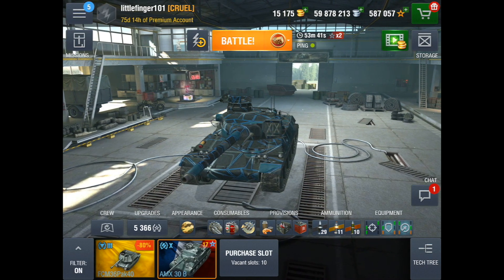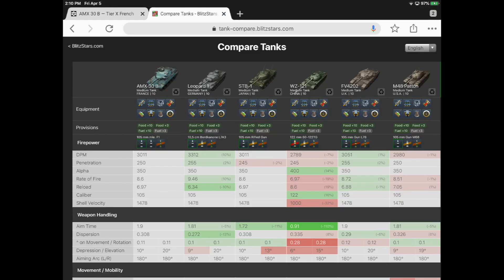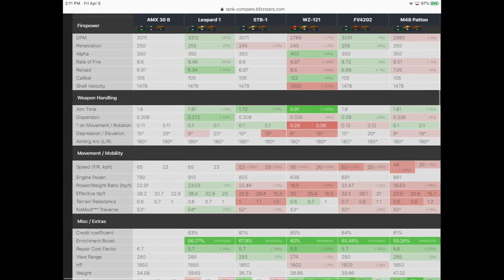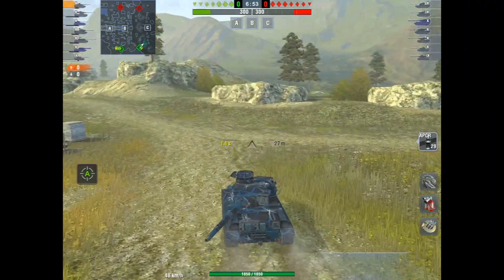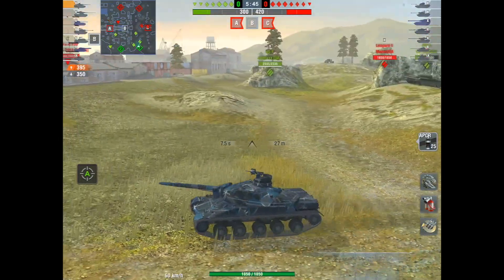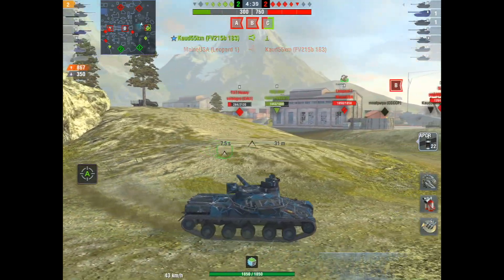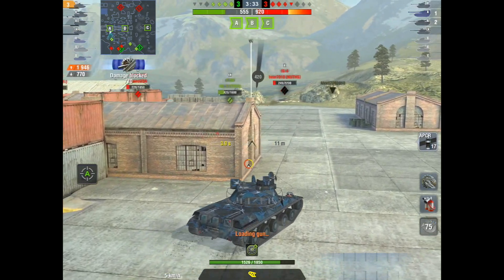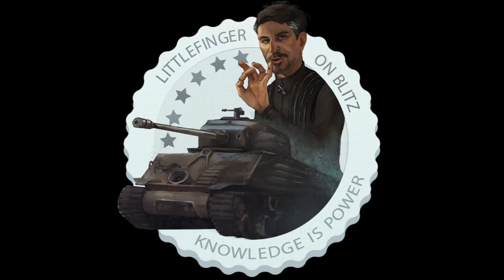WOT Blitz - AMX 30 B First Game - It is an Ace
I lucked into the AMX 30 B with my first crate. 2.5% drop chance. I've used up all my luck for today. This looks like a tank that I will really like. However, I'm not too happy that anyone can now buy their way into Tier X - I know - It isn't new .just part of what is wrong with this game right now...

and get educated, not fingered

Game Replays can be sent to the REPLAY section.
Please include some information about the games